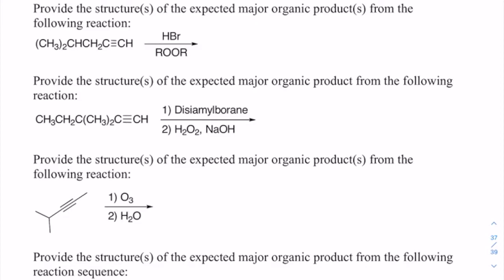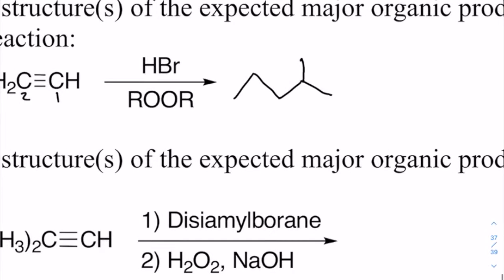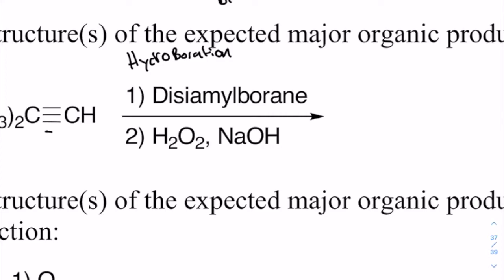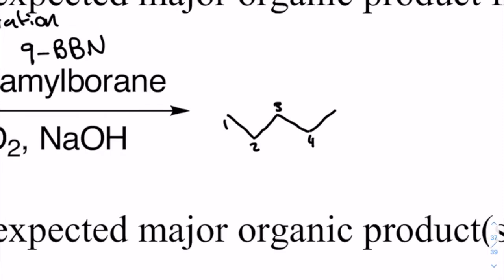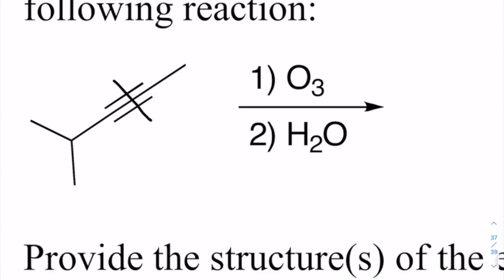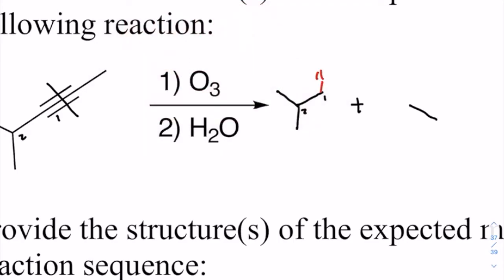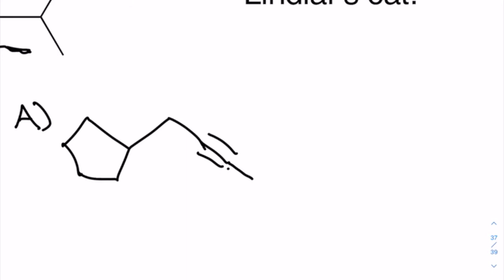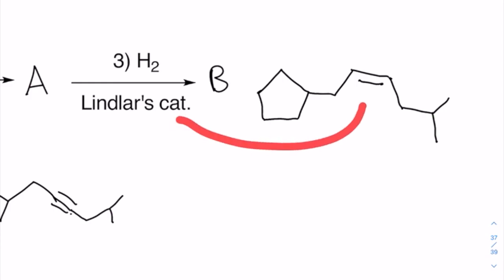Alkyne Synthesis Practice Problems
alkyne synthesis practice problem with halogenation, ozonolysis, and hydroboration